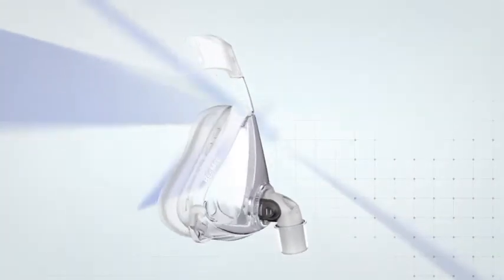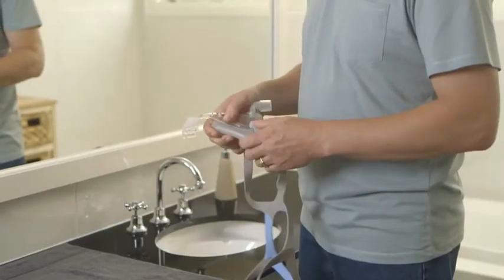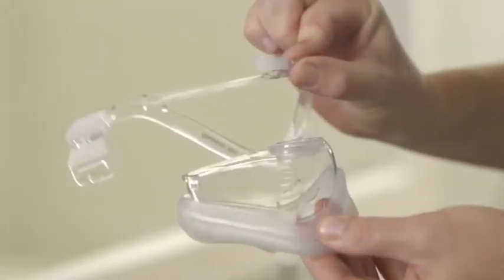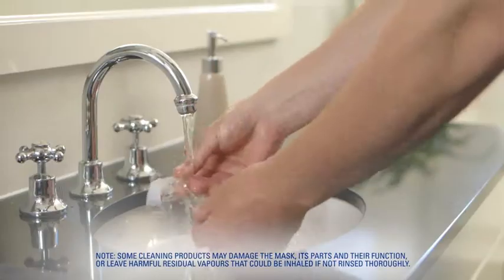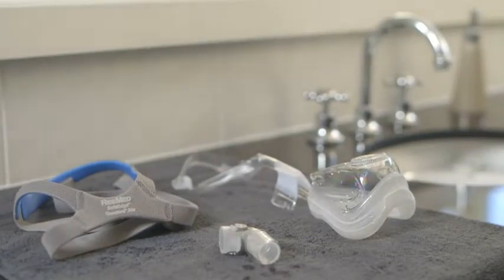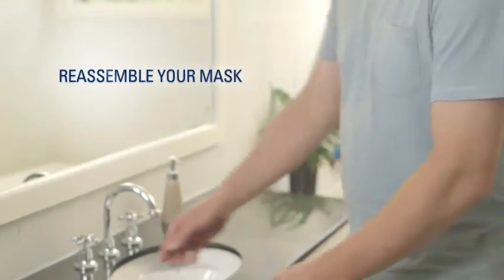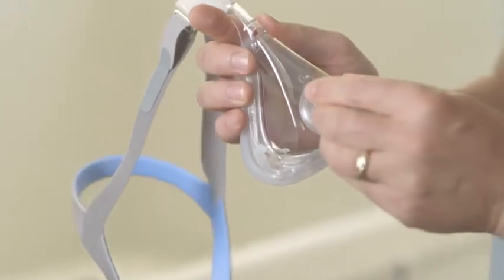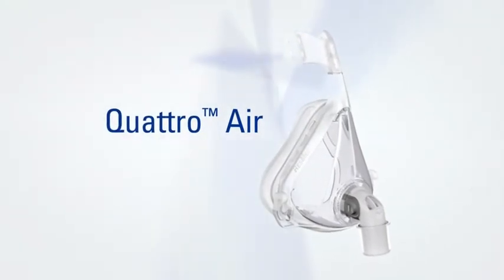Cleaning Your Quattro Air CPAP Mask - DirectHomeMedical.com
Drift off to a great night's sleep with Quattro Air, the lightest full face mask on the market. Its sleek, lightweight design with only four parts makes it easy to use for a comfortable and simple therapy experience.